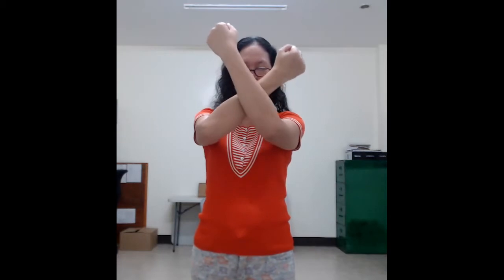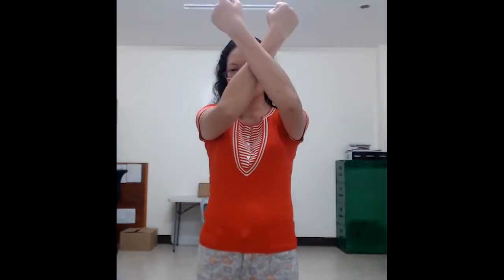Let Us Sing Unto the Lord